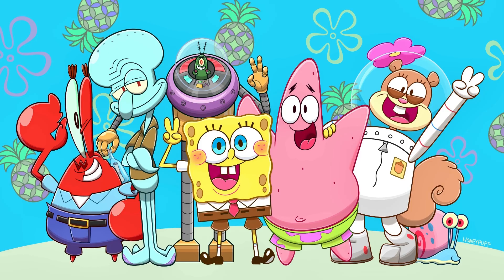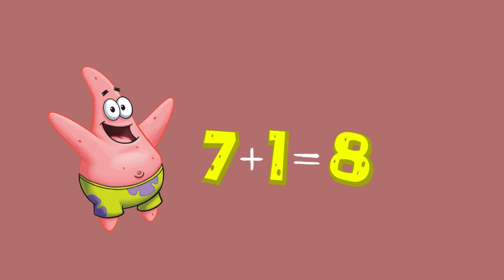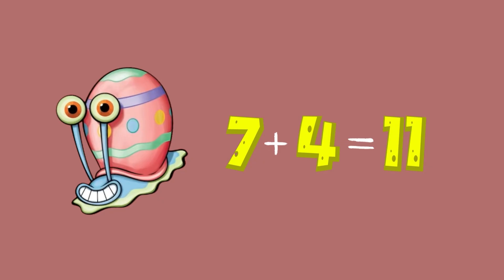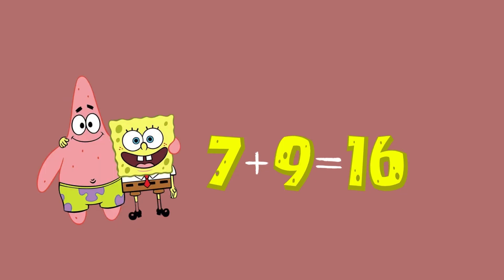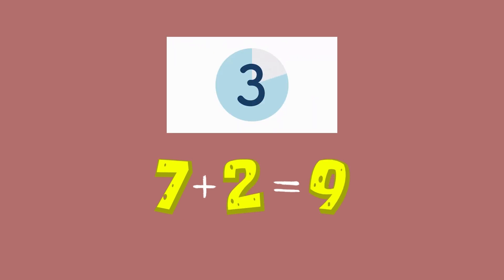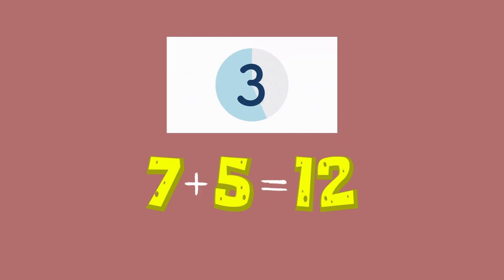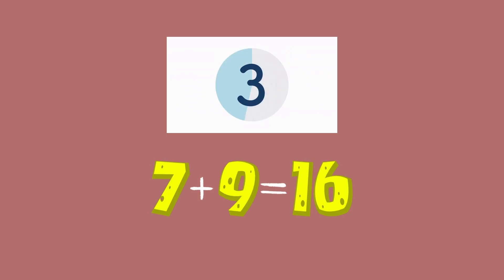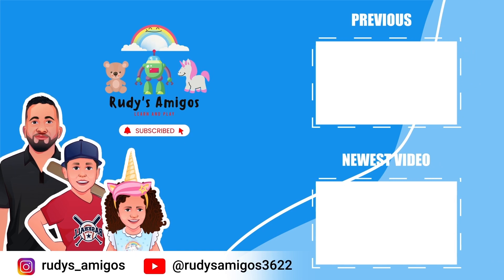Spongebob Helps Us Learn English and Add BIG Numbers Easily!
Learn English with Spongebob and discover the fun way to add big numbers easily. In this exciting educational video, Spongebob helps us learn English while making math fun and accessible for everyone. With his infectious enthusiasm and love for learning, Spongebob breaks down complex addition problems into simple, easy-to-understand steps. Whether you're a beginner looking to improve your English skills or a student seeking to boost your math confidence, this video is perfect for you. Join Spongebob on this entertaining adventure and start learning English and adding big numbers with ease today.